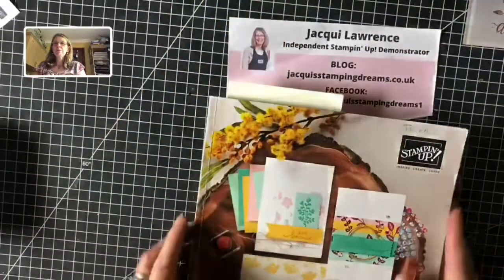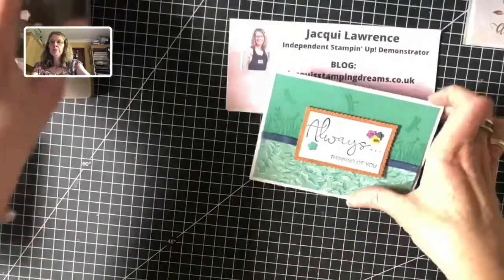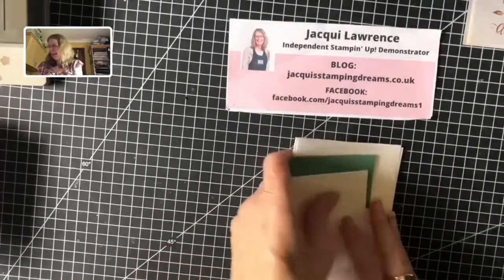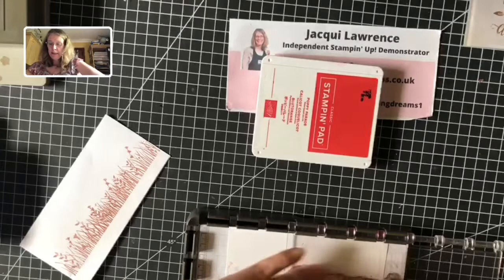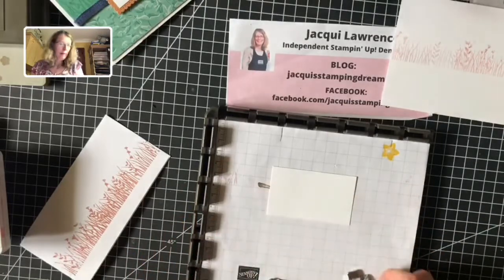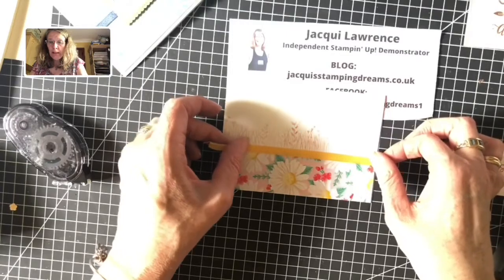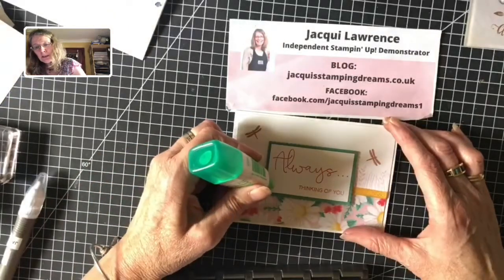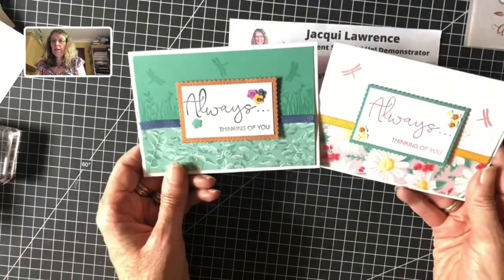Field of Flowers Card & New Catalogue Promotions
A lovely card using new products from the new Annual Catalogue.  Find out about Two fantastic Shopping and Recruiting offers!

The contents of my YouTube videos, blog and website is the sole responsibility of Jacqui Lawrence, Independent Stampin’ Up!  Demonstrator and is not endorsed by Stampin’ Up!.  My original designs are for inspiration and for the love of crafting.  Please do Not use any of my original designs for publication.  I am happy for you to case my designs but please give  me credit  if you do so.  Thank you for your support.